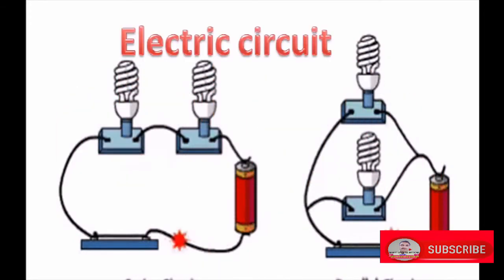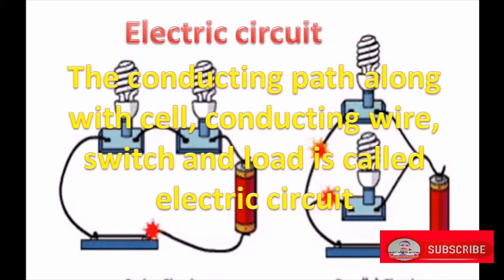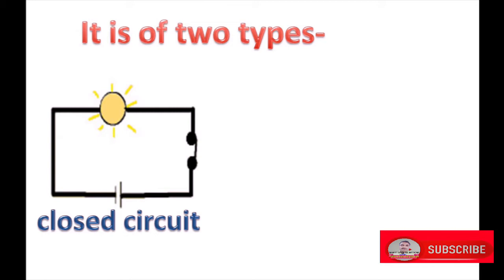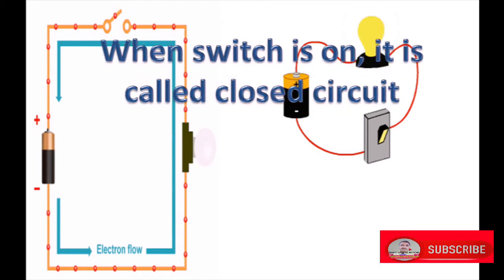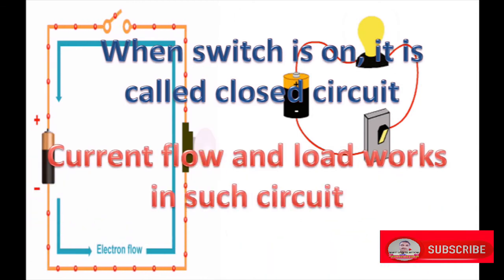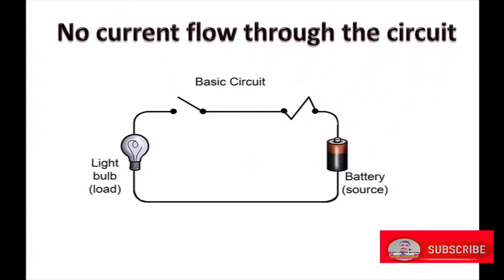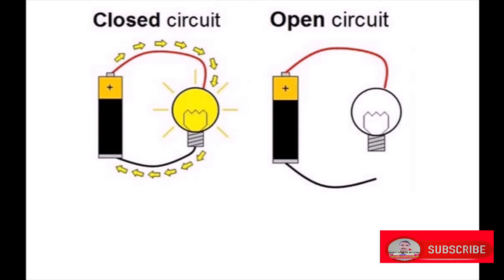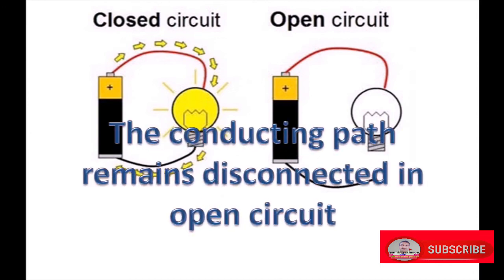Electric Circuit// Closed and open circuit // Class 8 and 9 physics